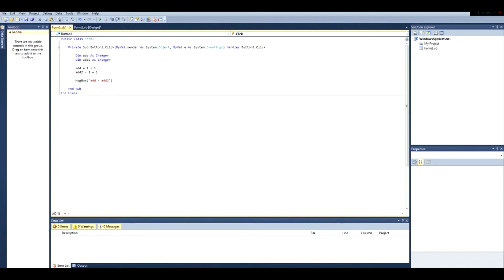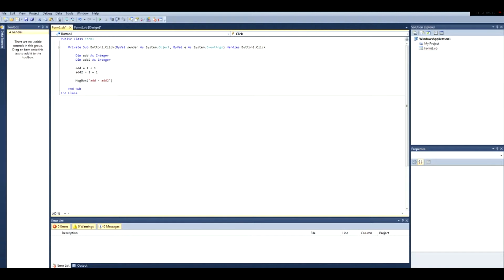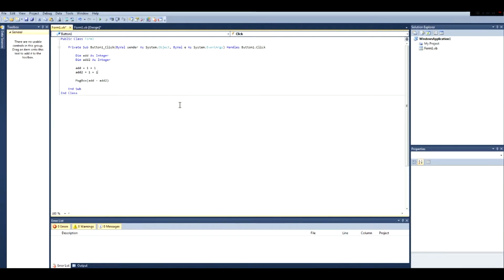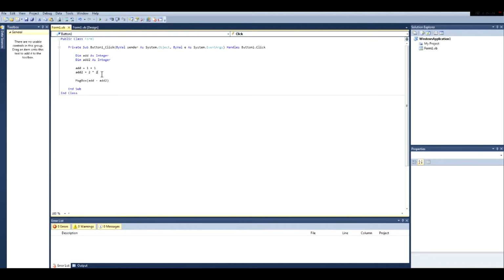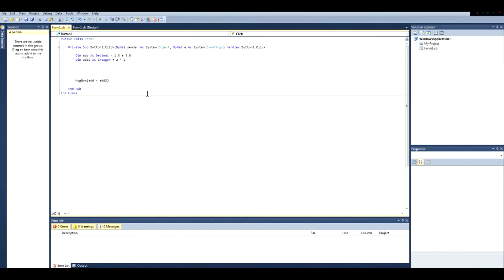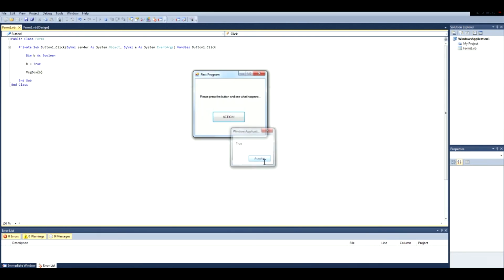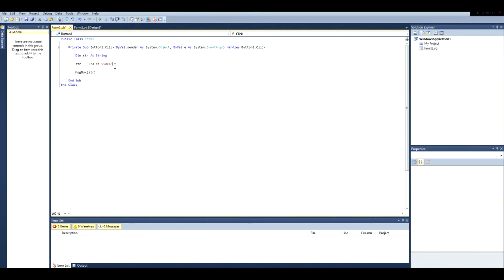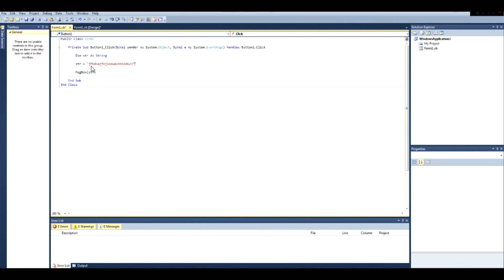VISUAL BASIC - Tutorial #2 - Basic Variable Types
*WATCH IN HD FULLSCREEN!!* Visual Basic programming language tutorial series. Here we continue with the program we created in Video 1 and we get to learn more about different variable types.